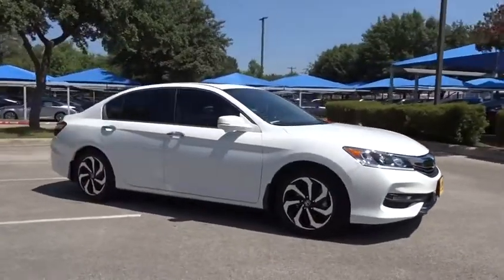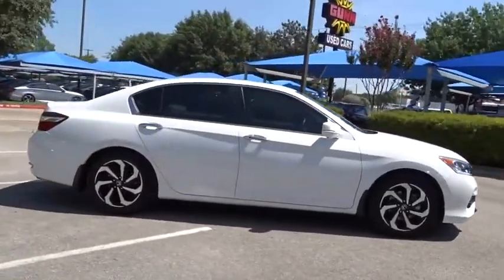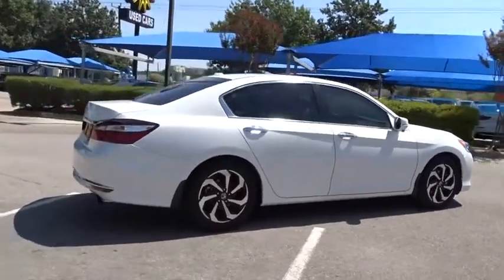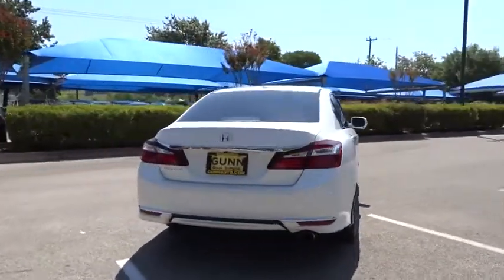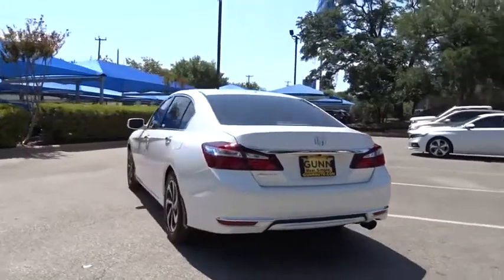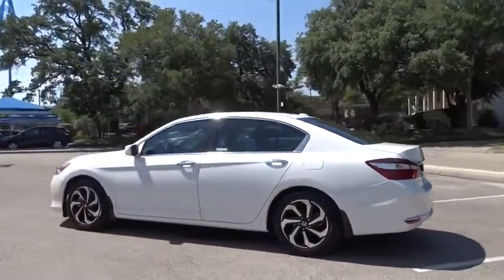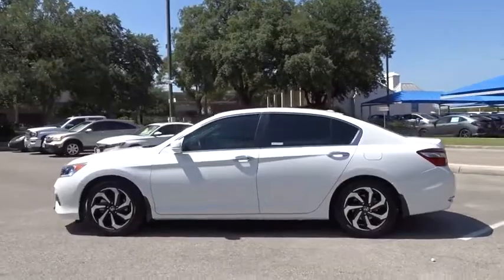2017 Honda Accord Sedan San Antonio, Austin, Houston, Boerne, Dallas, TX HDT7078A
2017 Honda Accord Sedan
2017 Honda Accord Sedan EX-L - Stock#: HDT7078A - VIN#: 1HGCR2F85HA267847

Gunn Honda
14610 IH-10 W